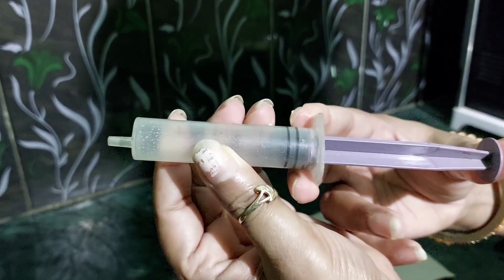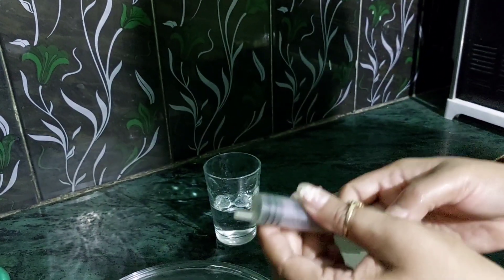Air Pressure Experiments Force and Pressure Science